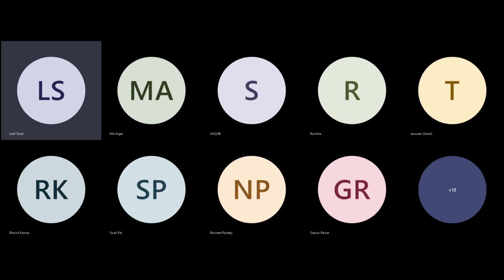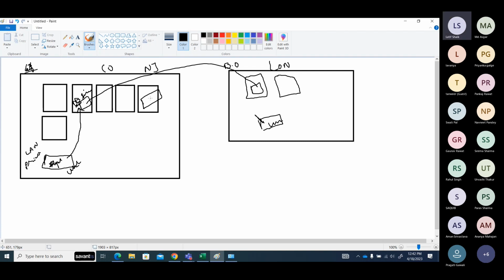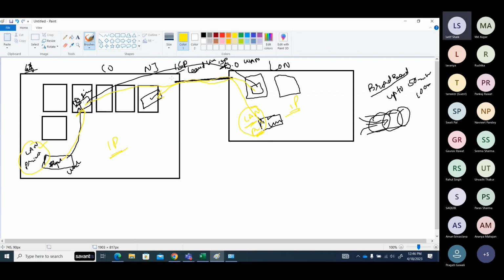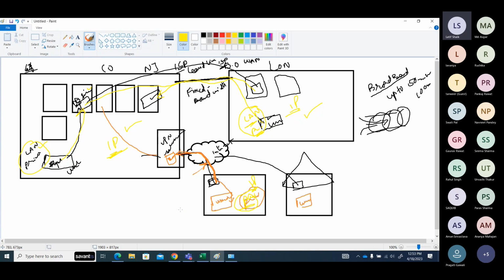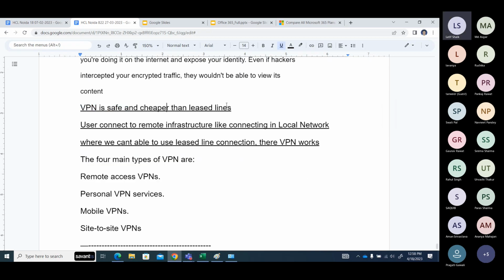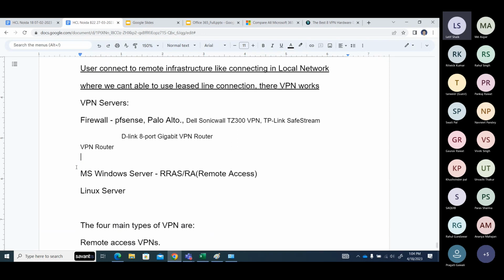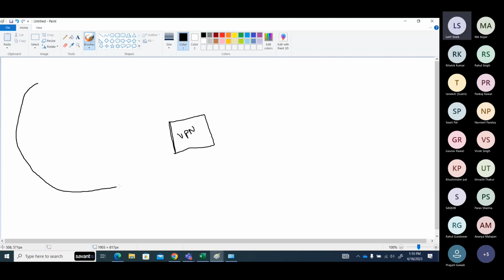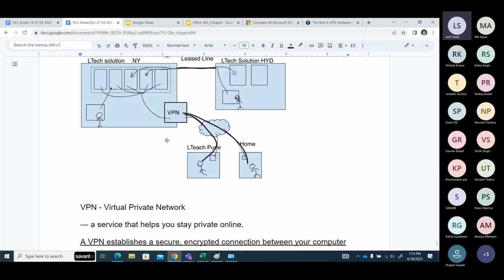(N22) VPN Overview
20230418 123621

Leased -Dedicated Lines
A leased line is a reserved circuit between two communication points that is always active and rented for a monthly fee. Leased lines are dedicated, meaning that any bandwidth associated with the leased line is solely for private, organizational use.
Fixed Bandwidth, Stable connection,
T1 line - 1.544 Mbps
E1 line - 2.048 Mbps
Broadband internet - Up to 50Mbps, Up to 100Mbps

— a service that helps you stay private online.
A VPN establishes a secure, encrypted connection between your computer
and the internet, providing a private tunnel for your data and
communications while you use public networks.
Tunnels:
PPTP
SSTP
L2TP
IKE
IPSec
MS CHAPv2
Radius server, AD server, AAA server - user authenticating and authorizing
A VPN uses end-to-end encryption to provide you with online privacy and
security.
It routes your data through an encrypted tunnel, so nobody can see what
you're doing it on the internet and expose your identity. Even if hackers
intercepted your encrypted traffic, they wouldn't be able to view its
content
VPN is safe and cheaper than leased lines
User connect to remote infrastructure like connecting in Local Network
where we cant able to use leased line connection, there VPN works
VPN Servers:
Firewall - pfsense, Palo Alto., Dell Sonicwall TZ300 VPN, TP-Link SafeStream
D-link 8-port Gigabit VPN Router
VPN Router

MS Windows Server - RRAS/RA(Remote Access)
Linux Server

The four main types of VPN are:
Remote access VPNs.
Personal VPN services.
Mobile VPNs.
Site-to-site VPNs